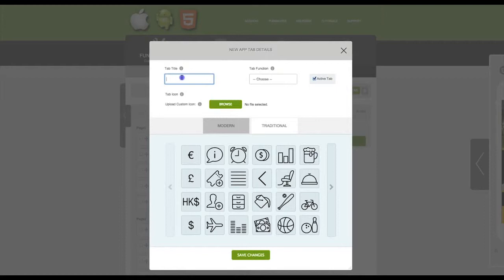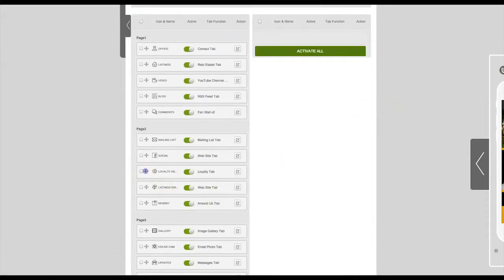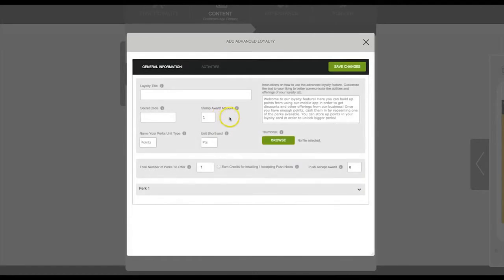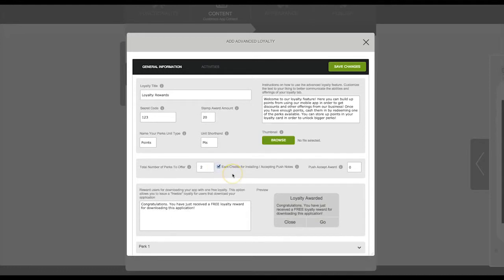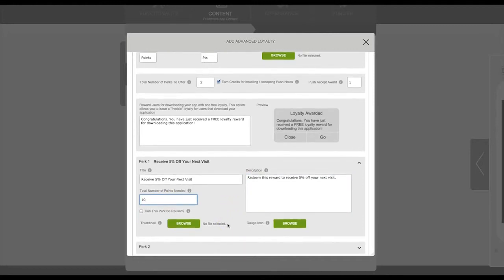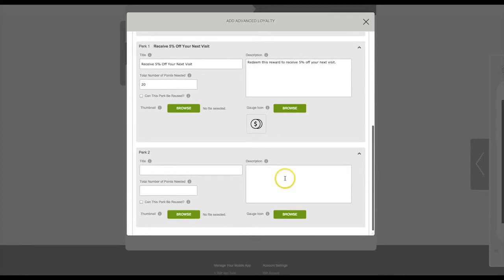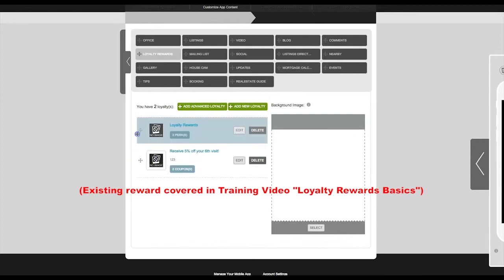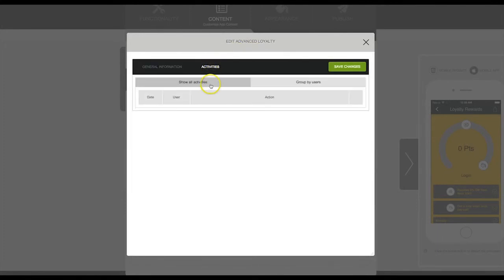5 Chicago Mobile App Development | Manage Your Loyalty Programs Advanced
Let us develop your iPhone and Android app + Mobile website for your Chicago business. Your hotel, resort, spa, club and restaurant needs an app in the Playstore to remain competitive. For a limited time, all orders receive a FREE iPhone 6s Plus or a iPad Pro.Visit our website at the link above for complete details.Member of the world's leading App Development company